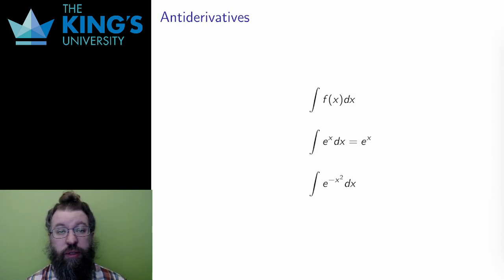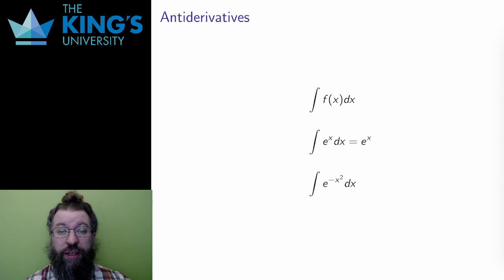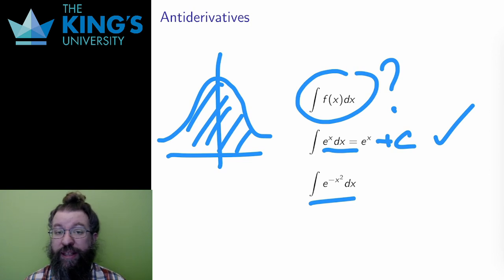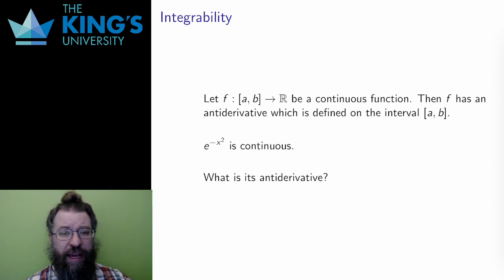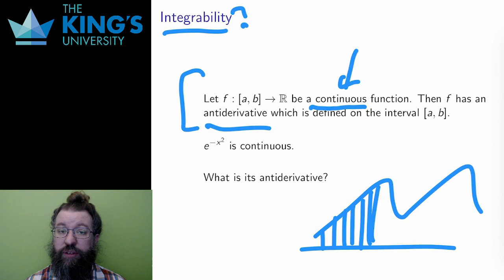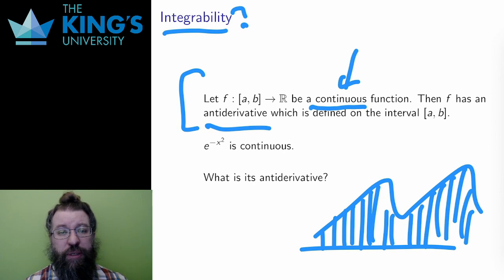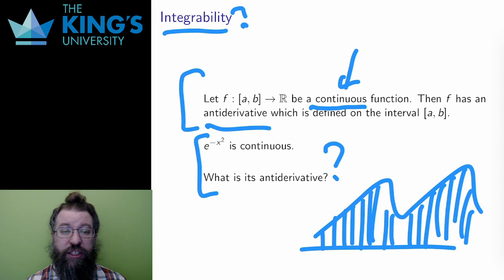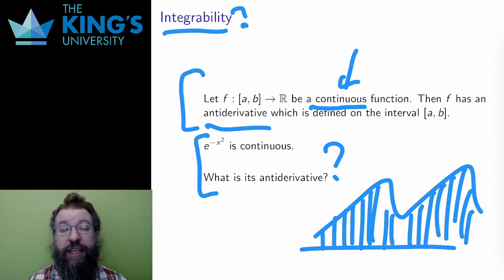Math 205 Week 3 Video 1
Solvable Integrals